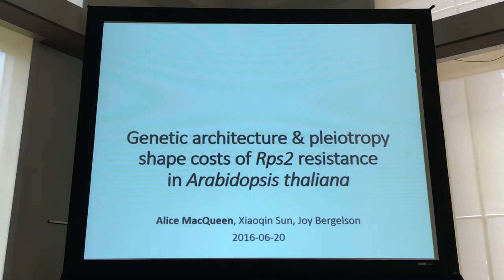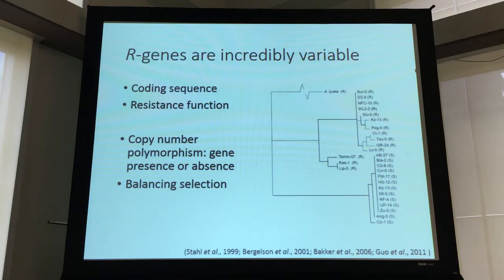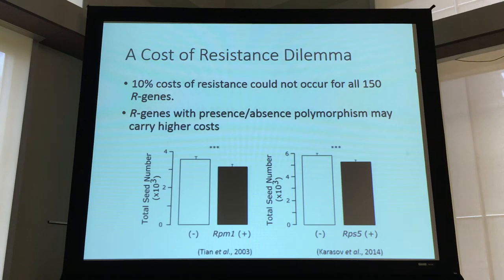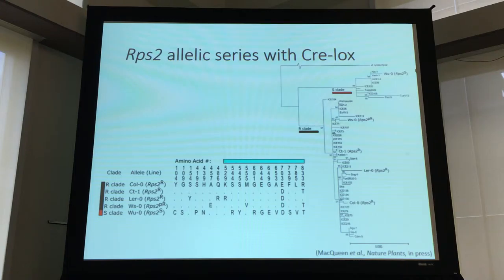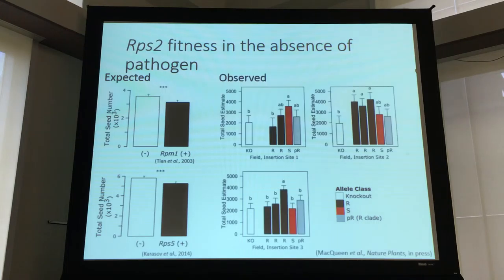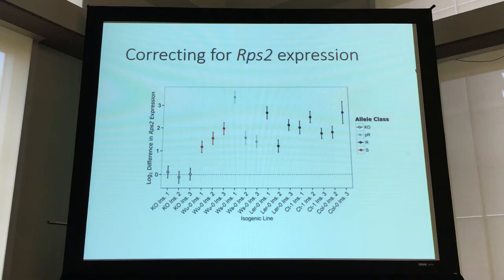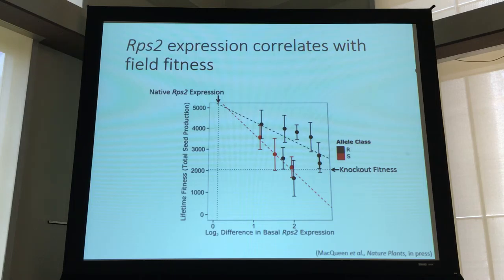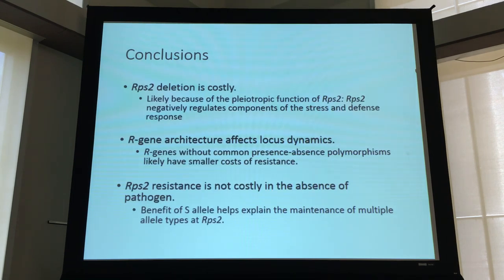MacQueen:Pleiotropic effects of Rps2 in absence of pathogen contribute to long-term maintenance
Presention by Alice MacQueen
Evolution 2016: Ecological genetics 3